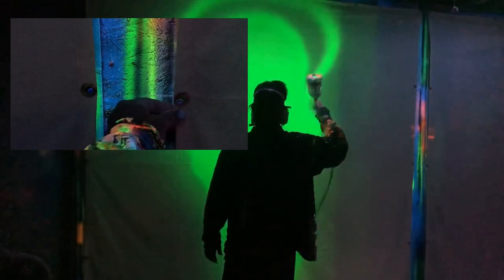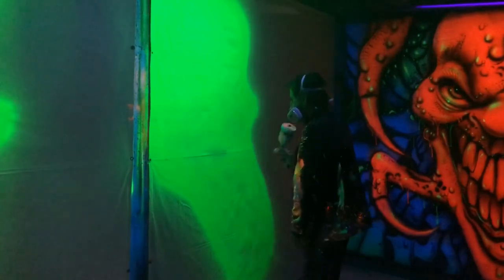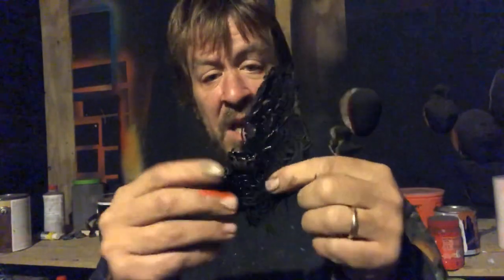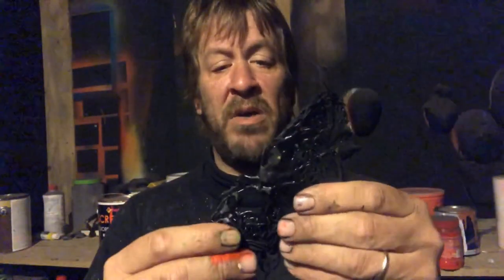Stinky’s House of Horrors, IW..2 8x8’s, Start to finish with some ‘How To’, Vid 1!!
Here is the step by step of 2 8x8’s of 3! I was mistaken in the video as i said 8x9’s..sorry!